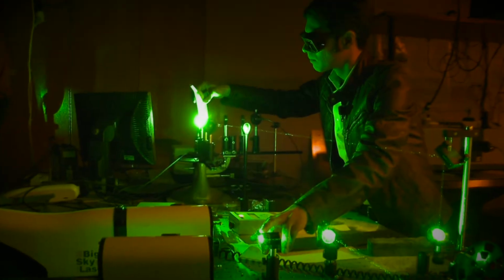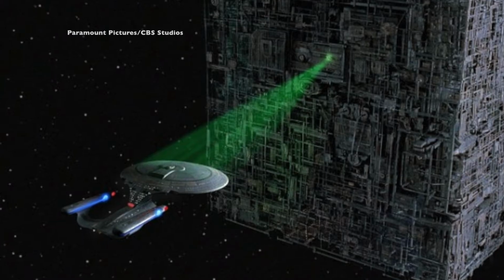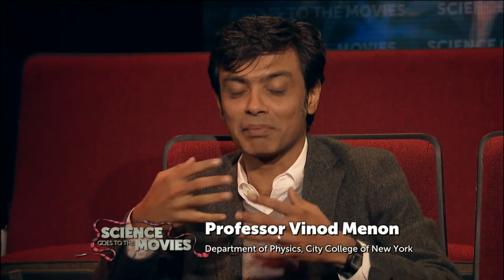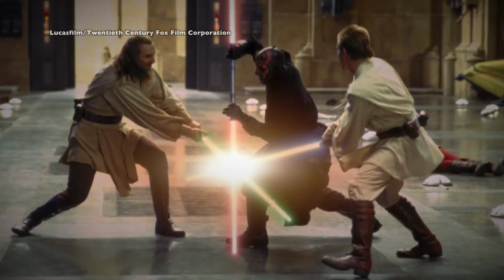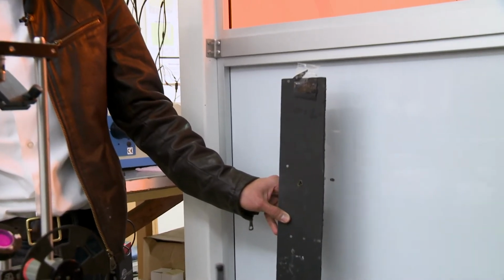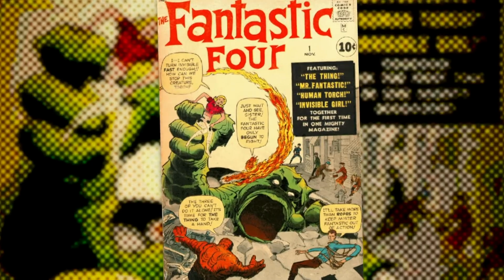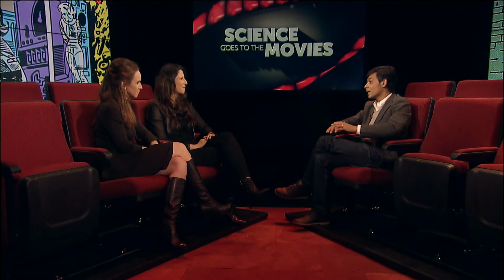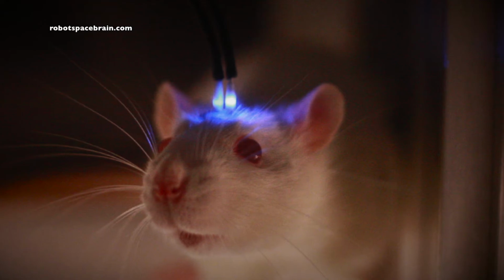Star Wars, Star Trek, and Fantastic Four | Science Goes to the Movies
In episode #110 of Science Goes to the Movies, Dr. Heather Berlin and Faith Salie are joined by City College physics professor Vinod Menon to discuss how light is used and portrayed in Star Wars, Star Trek, and Fantastic Four.

Star Wars and Star Trek serve as the basis for a consideration of light as weapon, as in the lightsaber. Professor Menon breaks down the plausibility of such usages of light and explains the way in which light exerts force. The physics of the tractor beam, as seen in Star Trek, is compared to recent innovations in medical science. The crucial question of whether light ever stops, or comes to a point, as it seems to with lightsabers, is addressed. How sci-fi inventions like holograms are becoming closer to a reality, and how the imagination of filmmakers inspire scientists, are considered. A basic explanation for the different colors of lightsabers in Star Wars finishes off the first section of the show.

A conversation about how the creators of Star Trek remained true to actual science is next. Masers, the predecessor to lasers, are put in a historical context, and the way in which Star Trek creators adapted the idea of masers into “phasers” is laid out. Rectified light, the type used in light weaponry, is defined, and light that makes sound, as heard in the many lightsaber fights of Star Wars, is compared to the properties of light in real life; conversely, the possibility of sound that makes light is assessed. Professor Menon then weighs in on the plausibility of laser guns.

“Energy Creatures,” or beings without bodies, such as those seen in the CBS show, Extant, provide another angle on light. Professor Menon describes the spectrum of invisible light where these creatures are supposed to exist as well as the part of the spectrum that can be dangerous to humans. Dr. Heather Berlin clarifies the way in which our senses have evolved to be able to perceive certain frequencies of light as compared to other animals.

The final section of the show focuses on the Fantastic Four character, Sue Storm, and her power of invisibility. First, Professor Menon lays out why invisibility is indeed a property of light, how objects become visible in the first place through reflection, and how light must behave around an object in order for that object to become invisible. He also talks about new research on “invisibility cloaks,” a garment that can make light bend around an object or person. He compares the challenge of manipulating light to that of manipulating sound. Finally, he shares the way in which light is currently being used to ensure greater security in communication technologies, and the exciting new field of optogenetics, in which light is used to manipulate neurons.

Written and Produced by Lisa Beth Kovetz.

Science Goes to the Movies is made possible by generous support from the Alfred P. Sloan Foundation.

Guest List
Prof. Vinod Menon, Professor, Department of Physics, CIty College/CUNY Graduate Center

Original tape date: October 2, 2015. First aired: November 27, 2015.

Science Goes to the Movies hosted by Lisa Beth Kovetz, looks at the science in contemporary motion pictures.Will today's sci-fi fantasies become tomorrow’s science realities? Top working scientists review popular movies, resulting in lively and informative conversations about what science is happening now, what science is heading towards us in the future, and what’s just fun fiction.